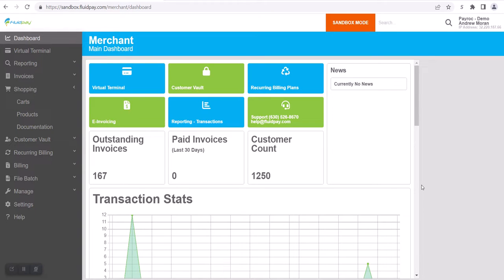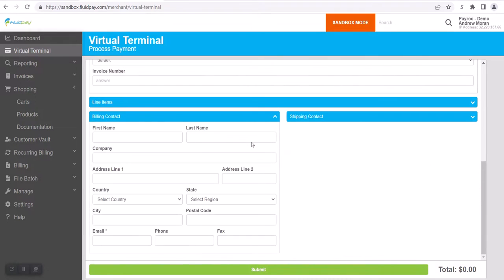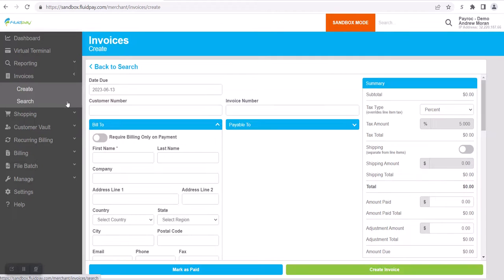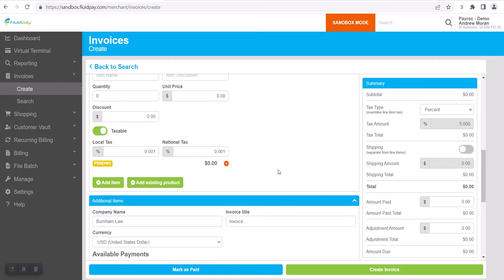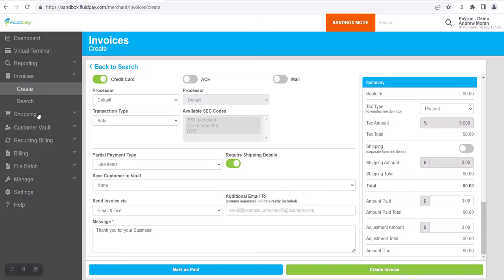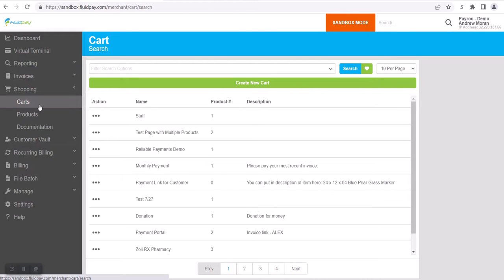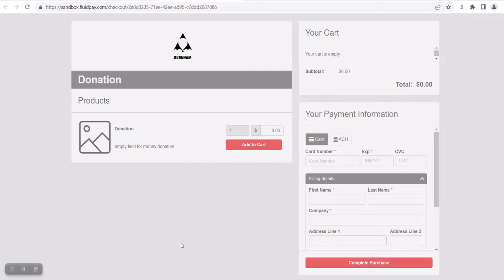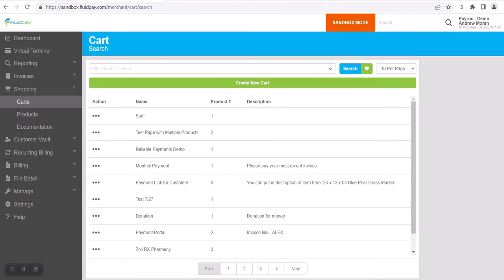Fluidpay Gateway - basic walk through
A very quick walk through on how to run a virtual terminal payment, request payment via an invoice, and generate a basic hosted payment form in Fluidpay.

And if your business deserves a better merchant account provider, we'd like to help!  Not only can we provide better service, we can almost always do so at a lower total cost.